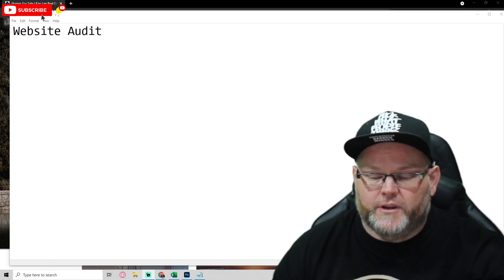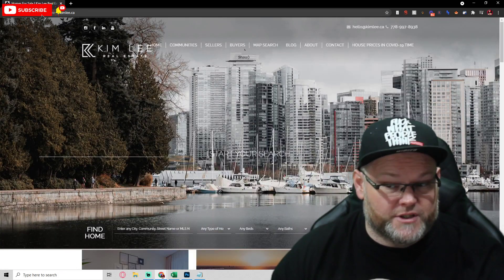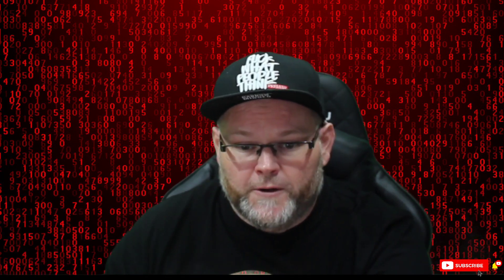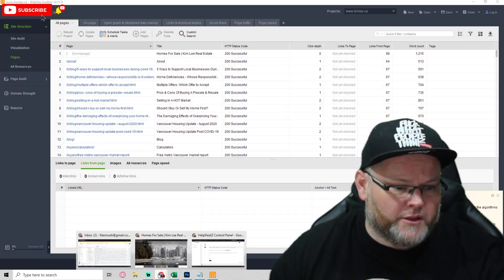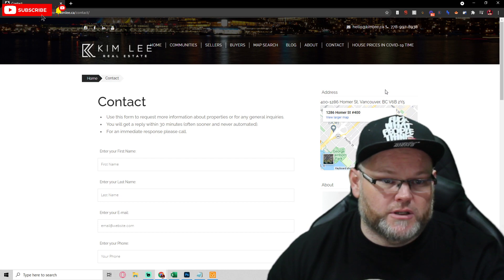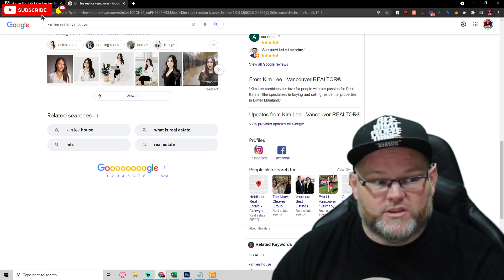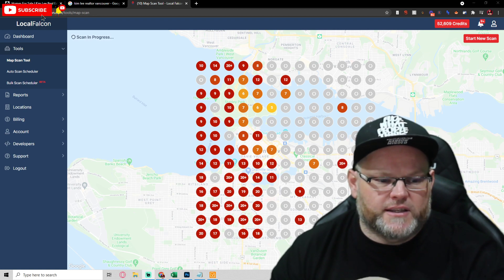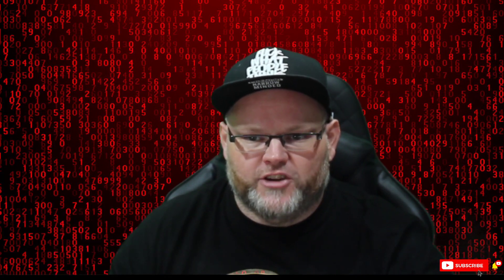Google My Business SEO Audit | Dominate Google Maps and Rank #1 (Local SEO 2021)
👈 Make sure to signup for GMB Pros $1 Trial for 30 days Google My Business SEO Audit | Dominate Google Maps and Rank #1 (Local SEO 2021)

00:00 Website Audit
02:00 Technical SEO Audit of a Website
04:00 Basics of SEO when Auditing a Website
05:00 Content Audit of a Website
08:00 Why Local Businesses should care about their SEO
10:00 Why does SEO matter for a Local Businesses

Google My Business SEO